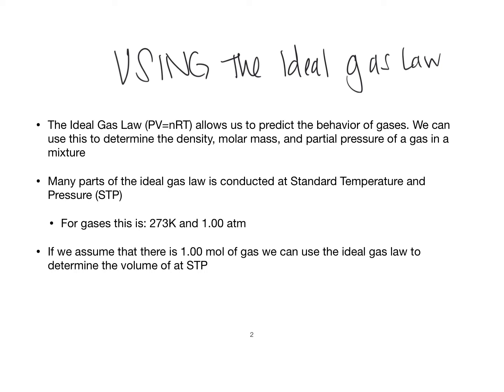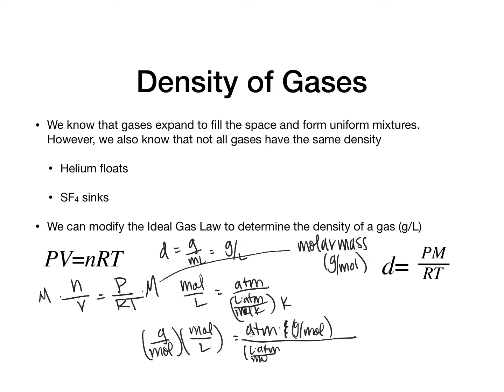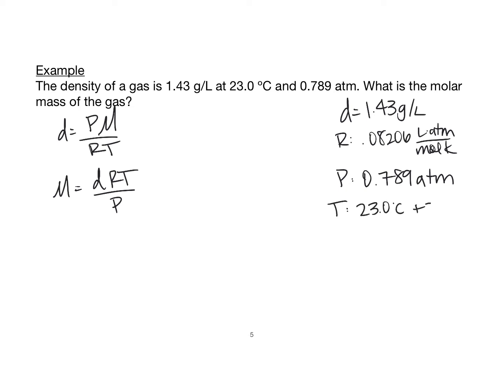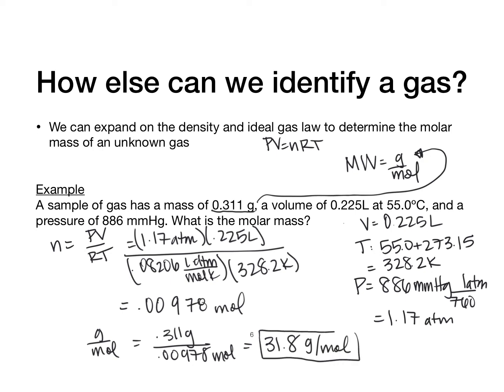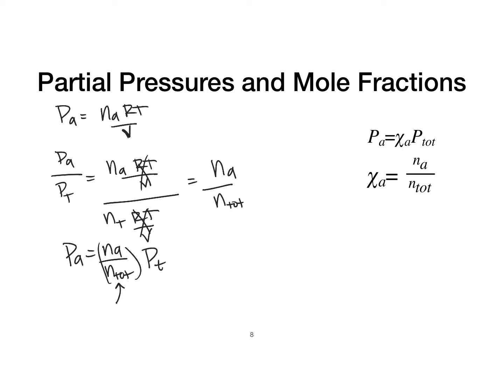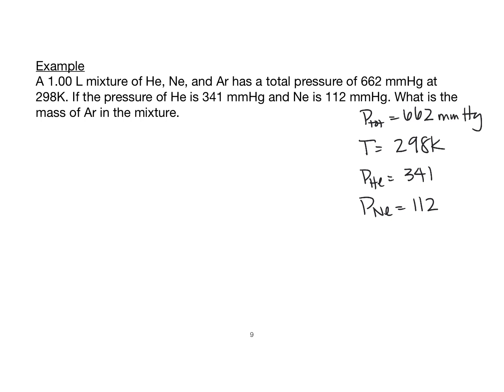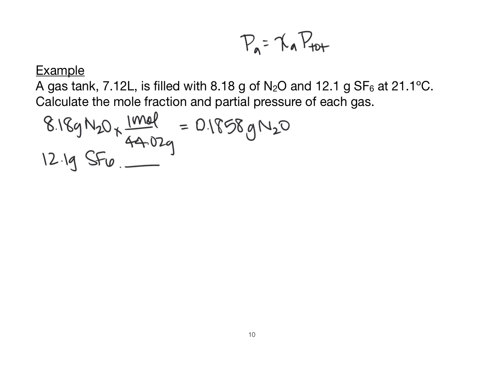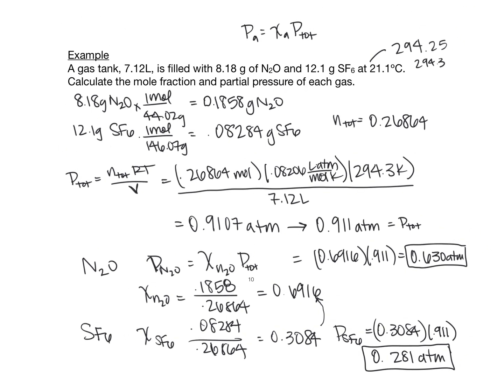6 3 Applying the Ideal Gas Laws